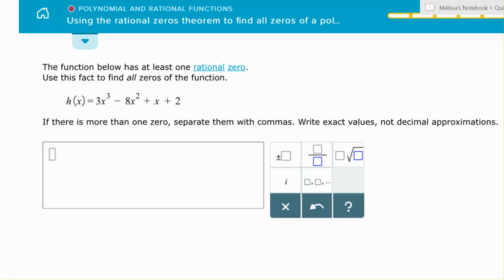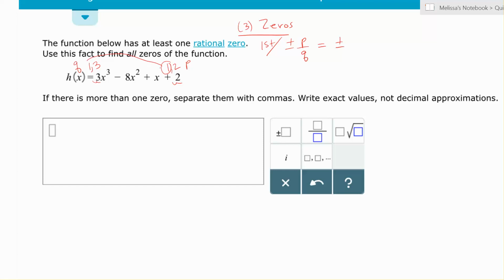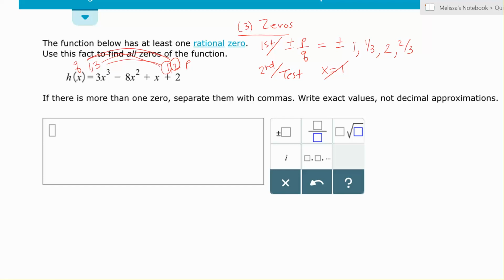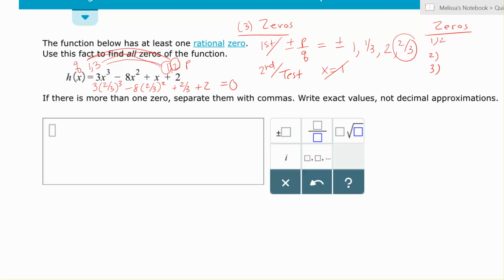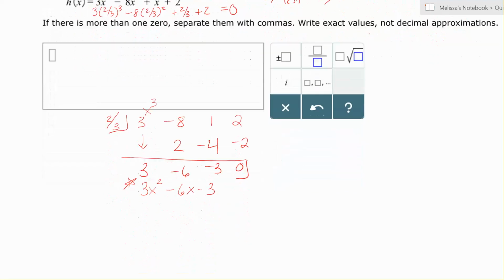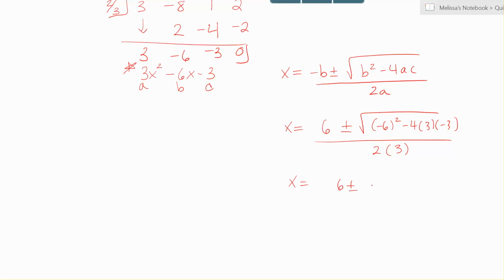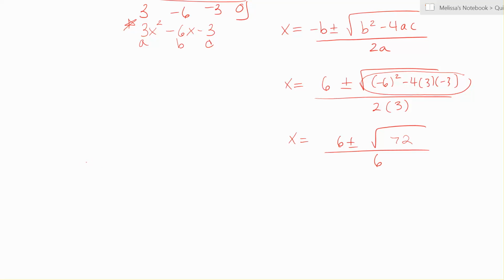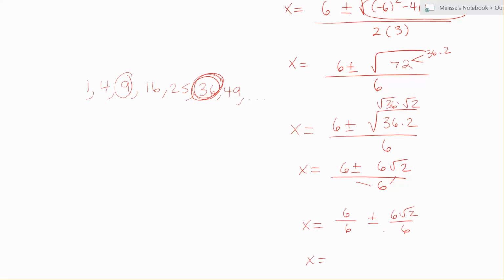Find the zeros of a polynomial function using quadratic formula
find the zeros